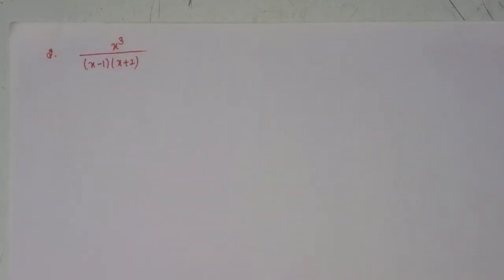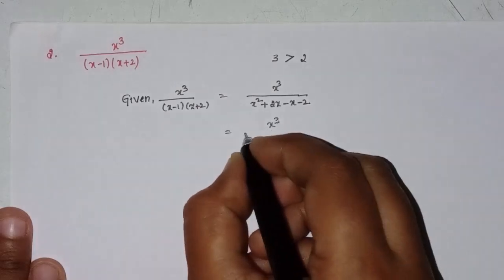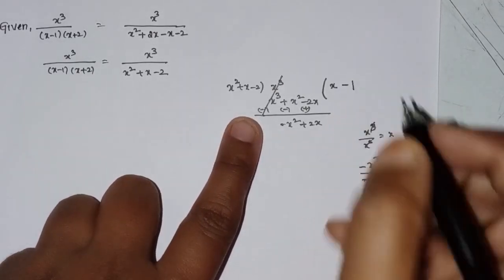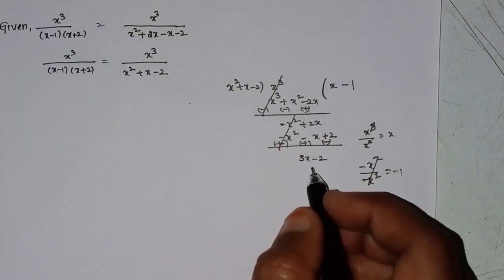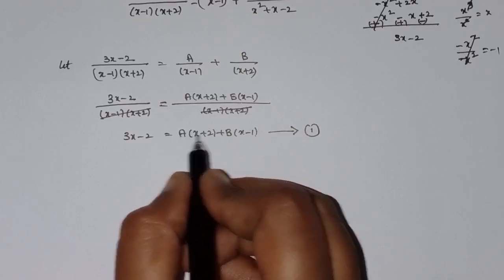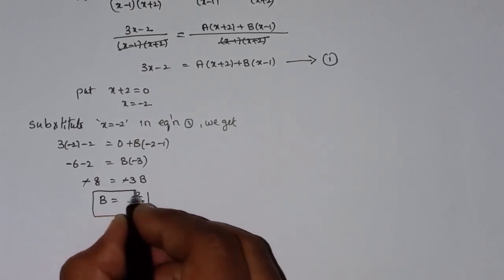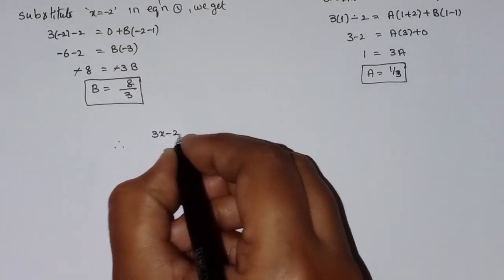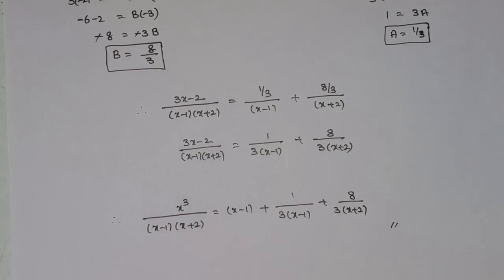Q.no:-2#exercise-7(c)Chapter-7#Partial Fractions#inter-2A#2023-24